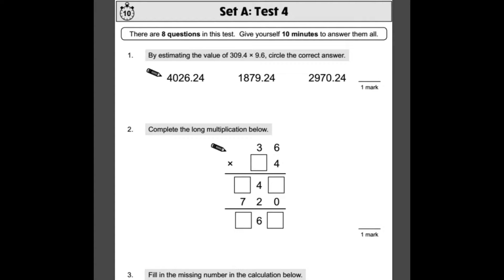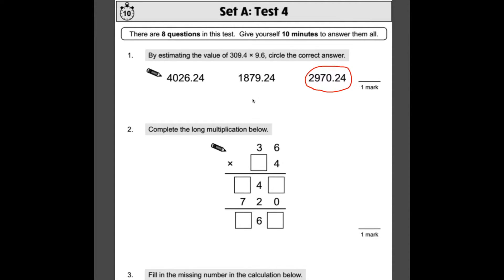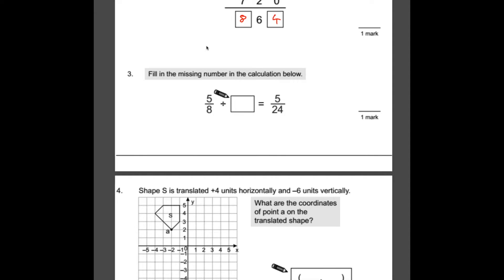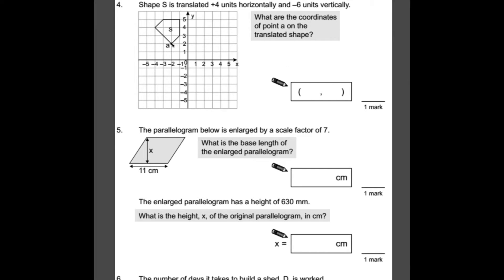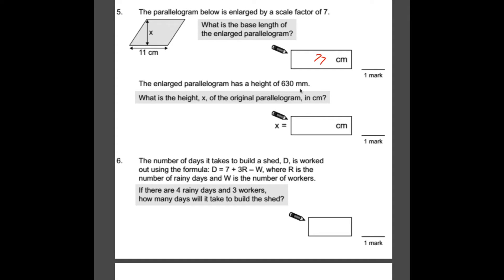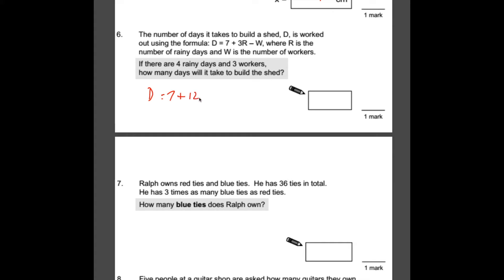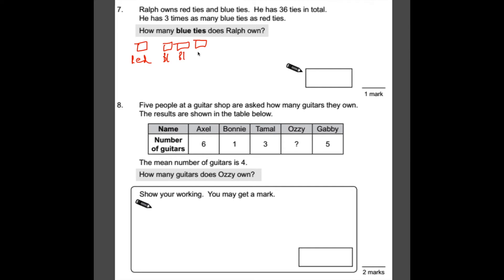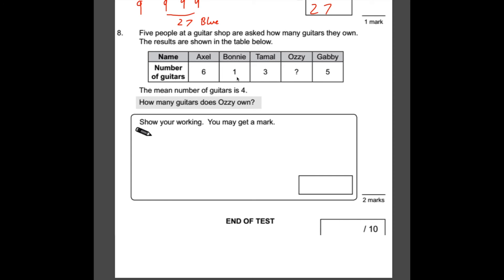CGP KS2 Maths SAT Buster Set A Test 4 walkthrough -Year 6 SATs Maths Revision